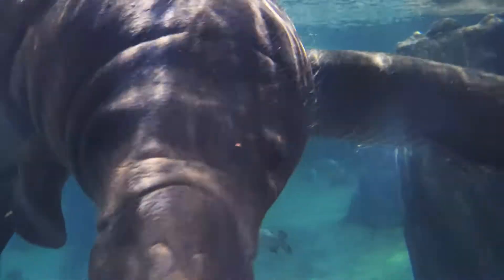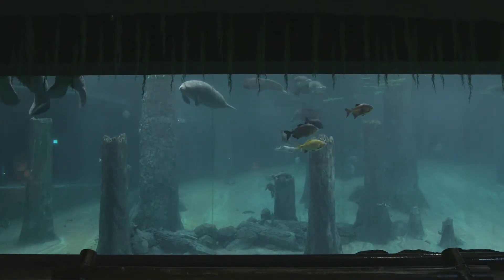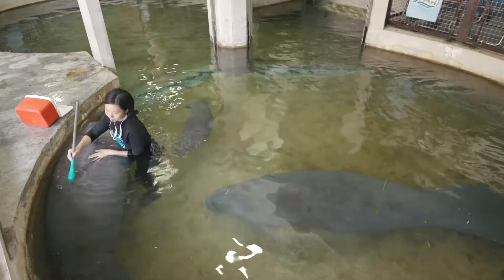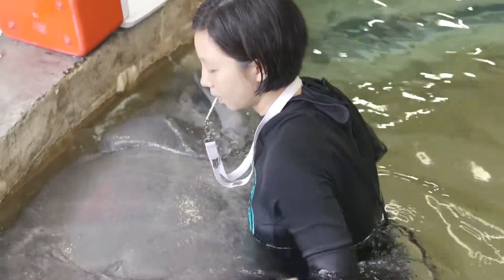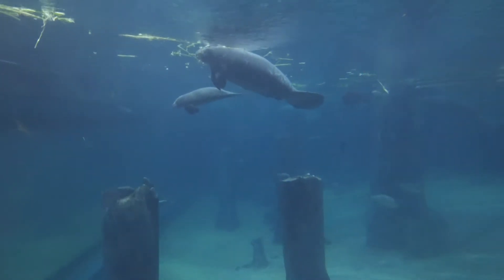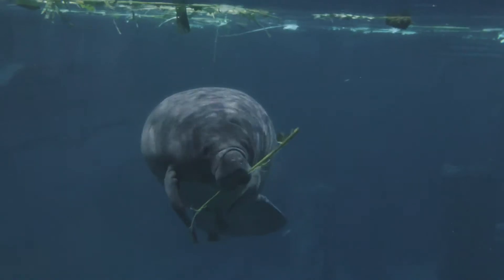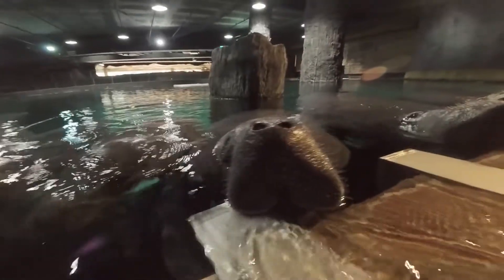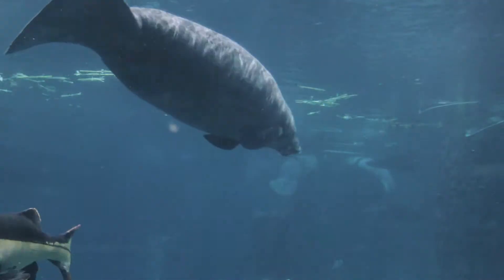Manatee Conditioning Singapore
We're totally team manatee. Thumbs up if you are too.